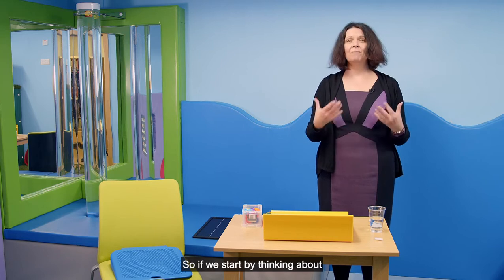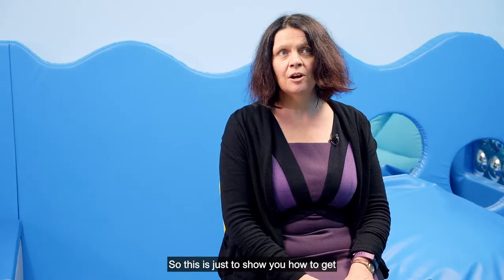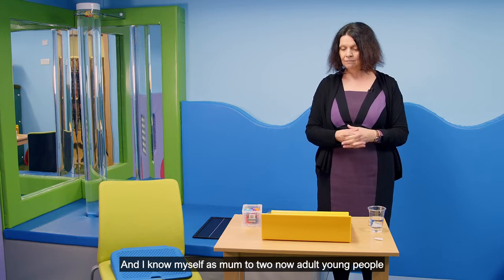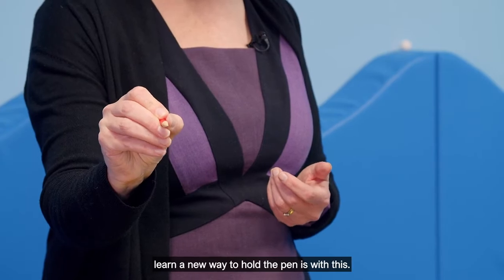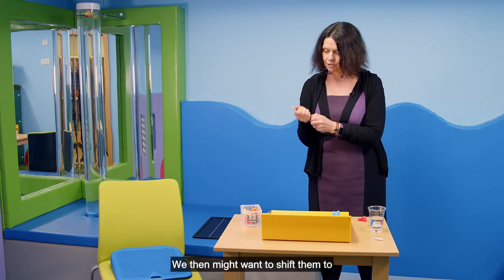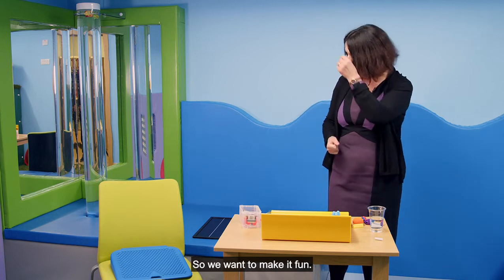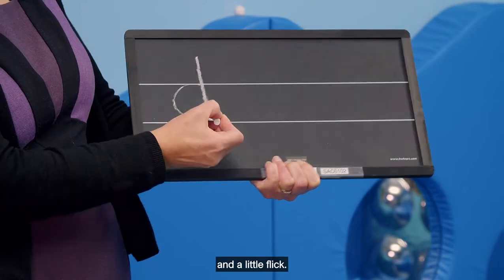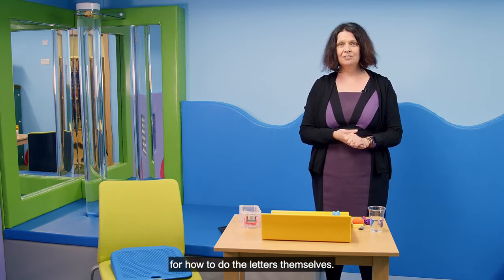Sense Ability developing hand writing skills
Dr. Dorothy Armstrong demonstrates how to use writing skills equipment from the Sense-Ability project.